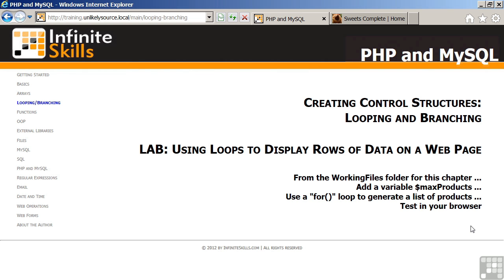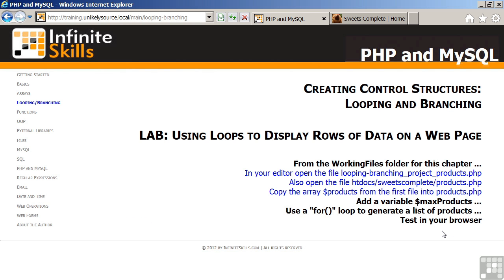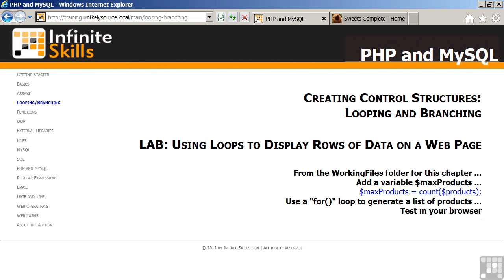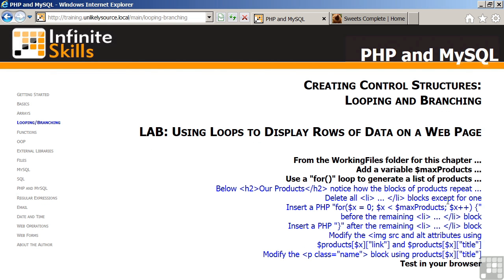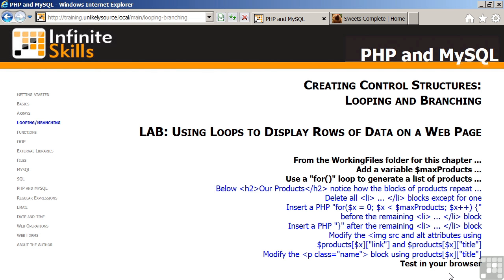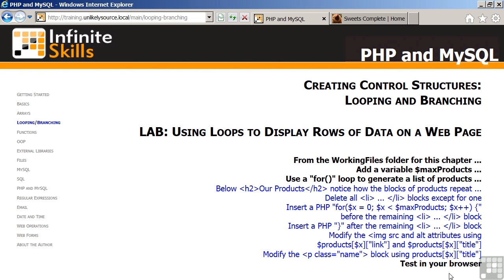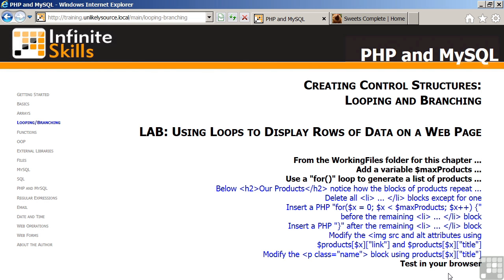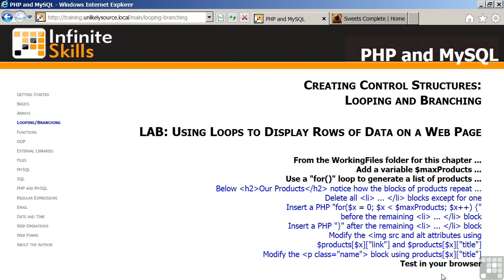08 Lab Using Loops To Display Rows Of Data On A Web Page